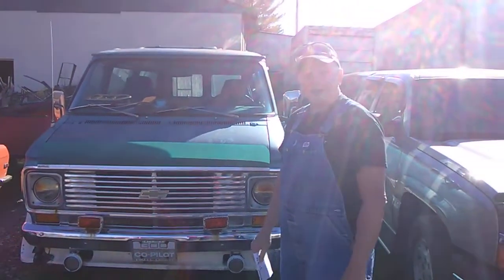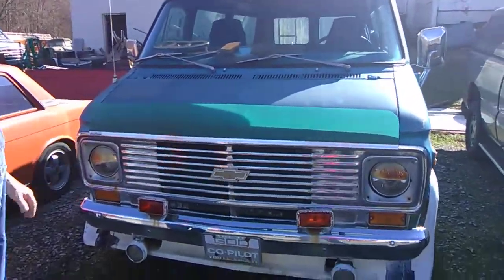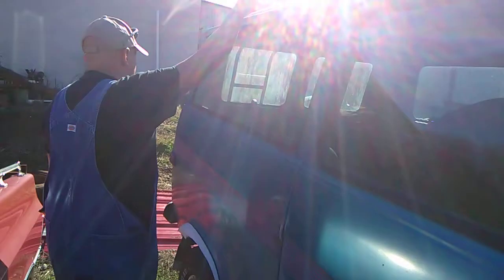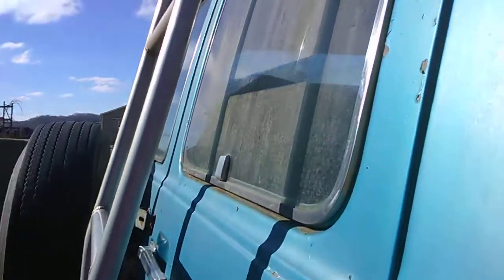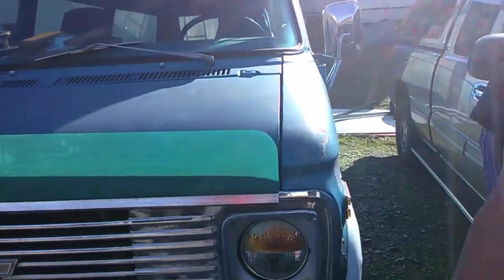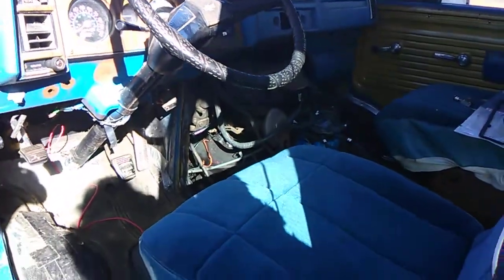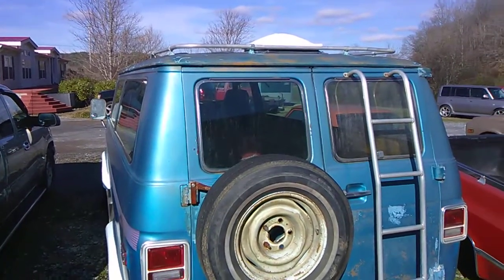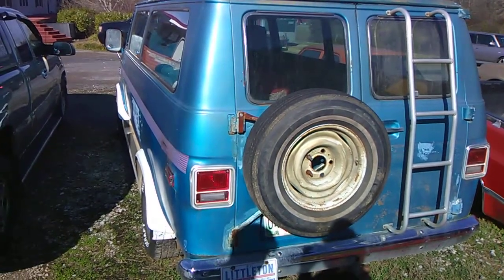FOR SALE: 1976 Chevy full size van at GAS AXE CHOP SHOP with Tim Dixon. True 70's style at it's best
Any questions please let me know  or contact Tim Dixon at GAS AXE CHOP SHOP on FACEBOOK.